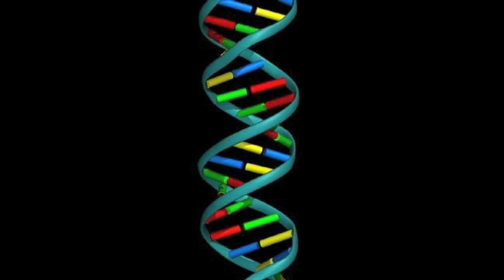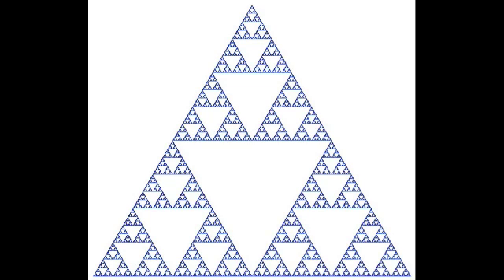math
portfolio project ams.